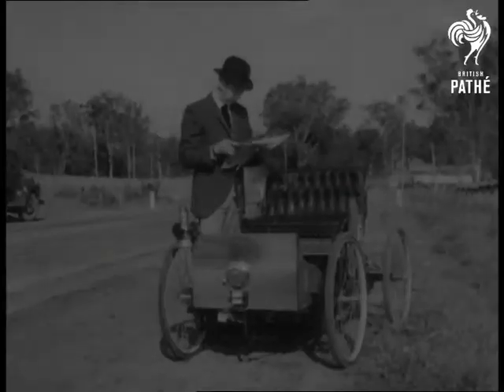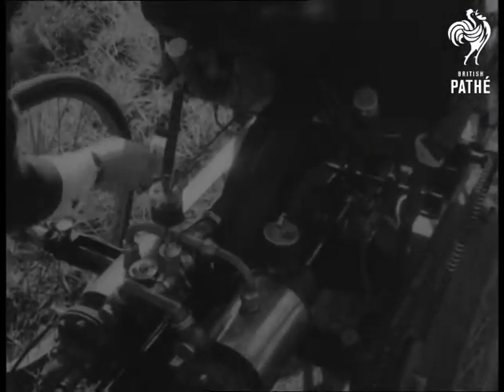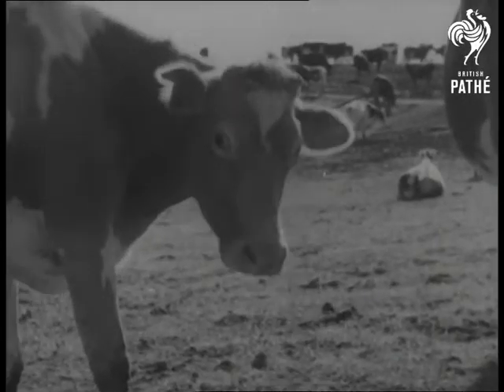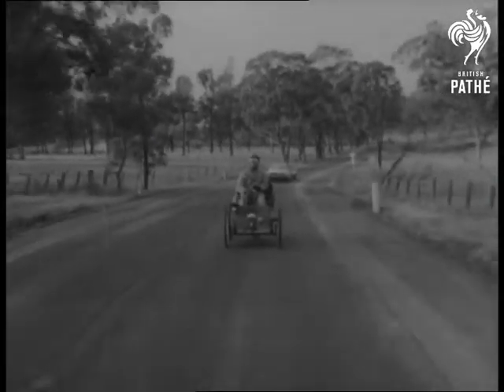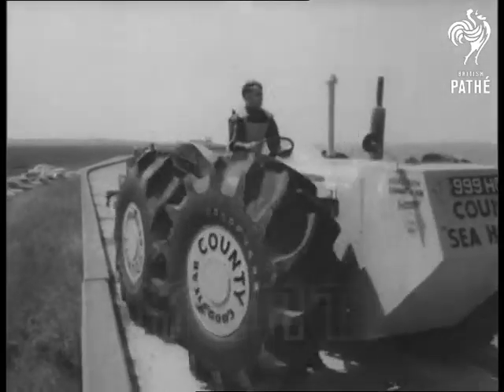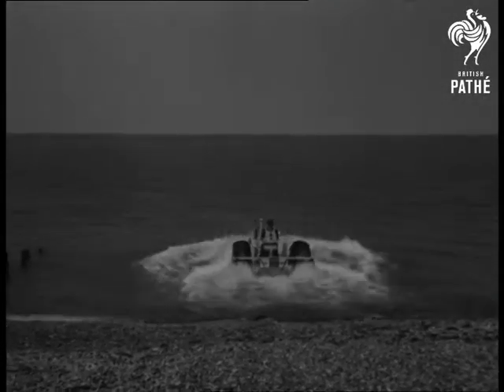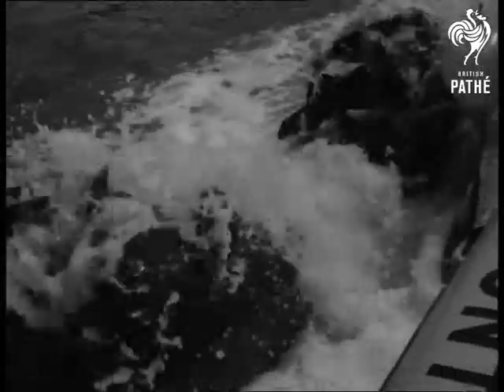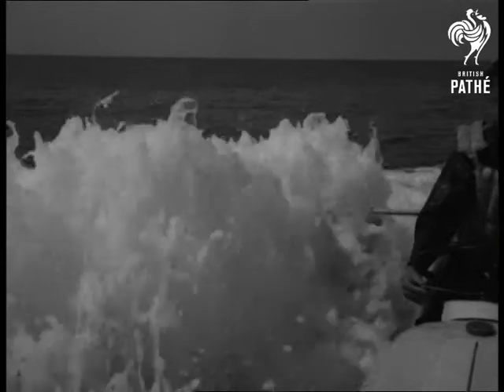Engines In Headlines (1963)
Item title reads - Engines in headlines.

Australia. M/S of driver consulting map, he is standing beside his replica Ford Quadricycle. C/U as he bends down to the engine. Various shots as he inspects it.  M/S as the driver pushes the Quadricycle to start it. C/U as cow turns to watch. Various shots of the cycle speeding along. M/S as it comes down hill towards camera. C/U's engine working. M/S cycle speeding along.

Intertitle - 'Kent'.  L/S of the sea tractor coming towards the camera, it is a normal tractor which has been specially converted to drive in water.  M/S as it goes into the sea at Birchington, it will soon make a cross Channel attempt. M/S of the driver as the tractor moves out to sea, pan to the very large wheels driving it.  Various shots of the tractor in the sea. L/S of the tractor wheels turning quickly producing a lot of foam. L/S press photographers. M/S as the tractor comes out of the sea and up the beach towards camera.
 FILM ID:1772.22